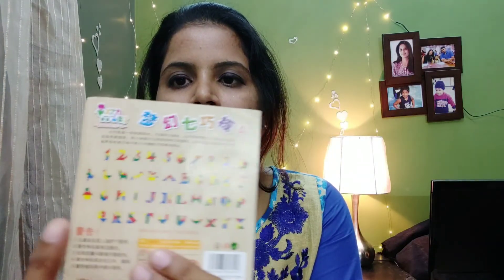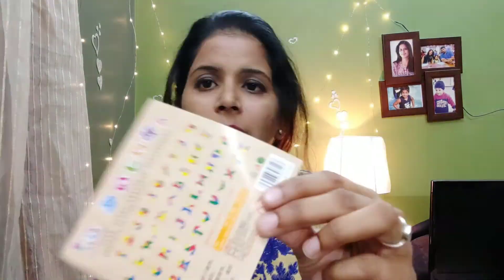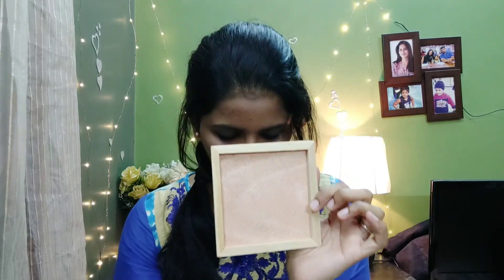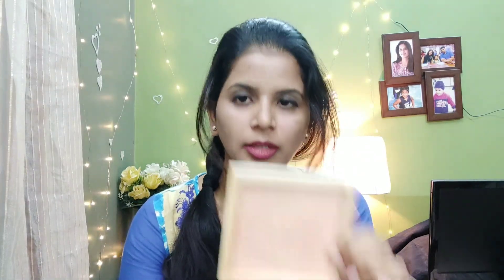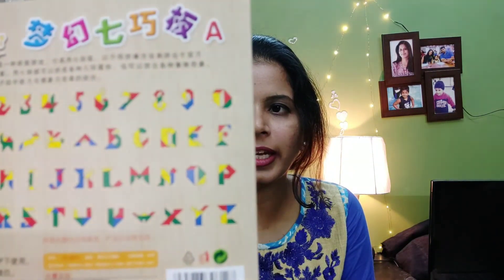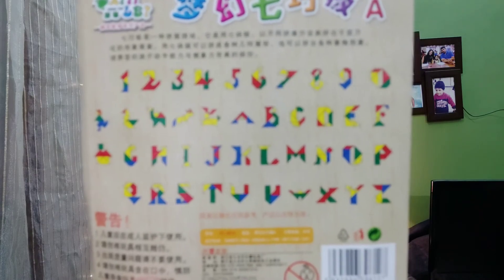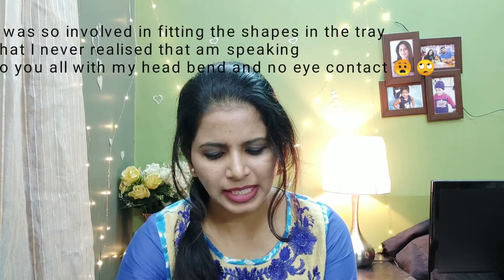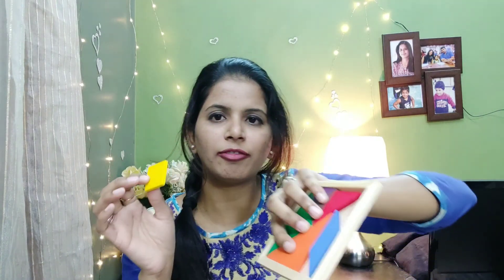Learn to make figures with Tangram Puzzle - Best for children IQ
Hi All,

This is an awesome ,simple and marvelous Chinese puzzle to help built IQ for kids.